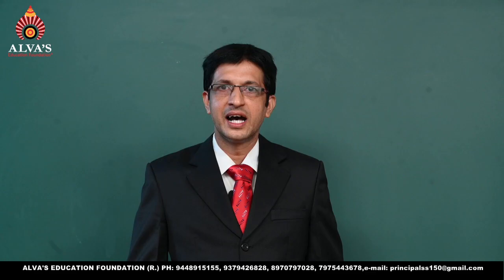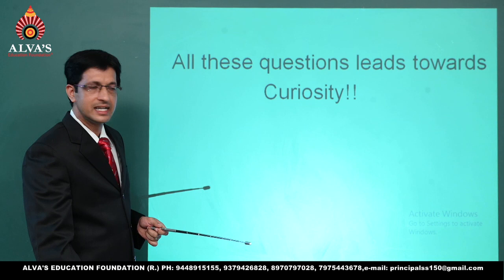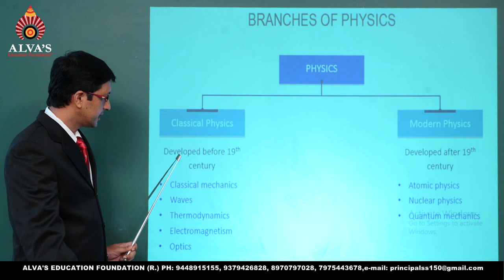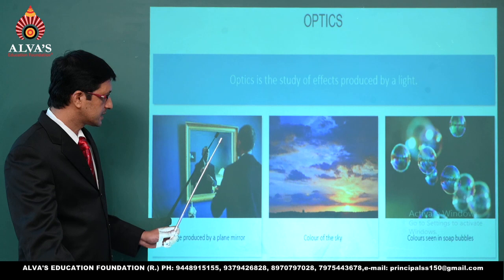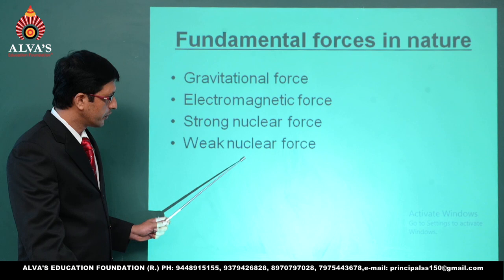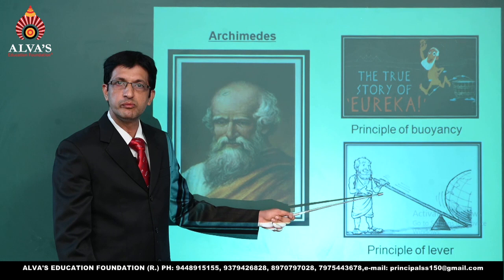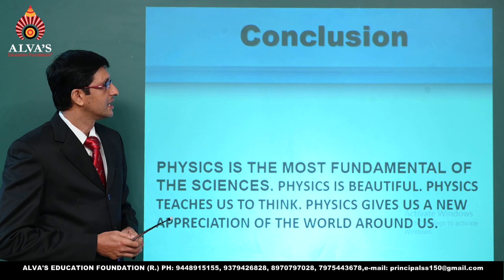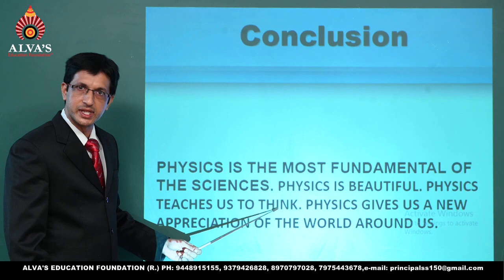Physics (Introduction To Physics) By NORMAN FERNANDES PART 01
For Alva's Remote Education System (ARES) please click the